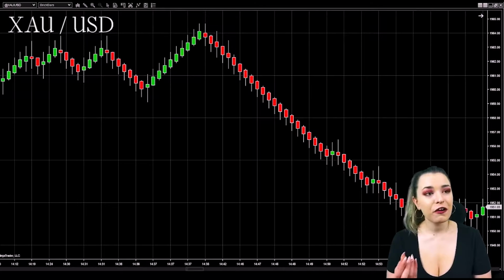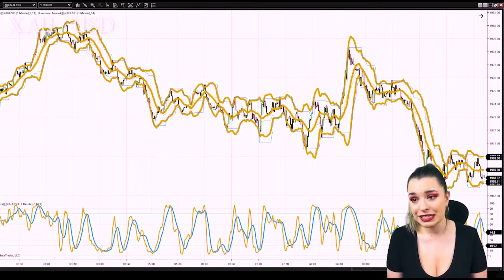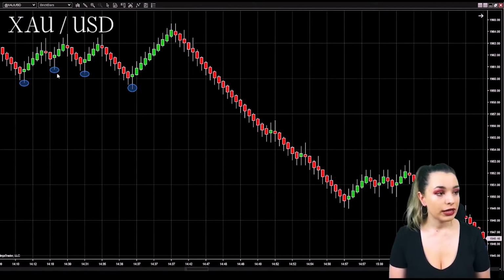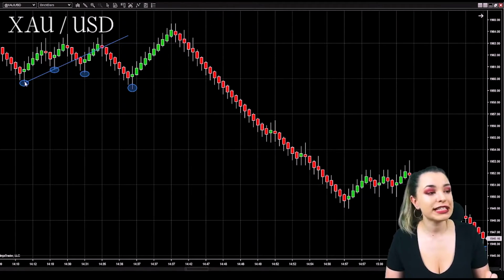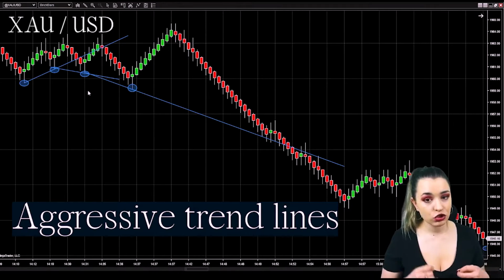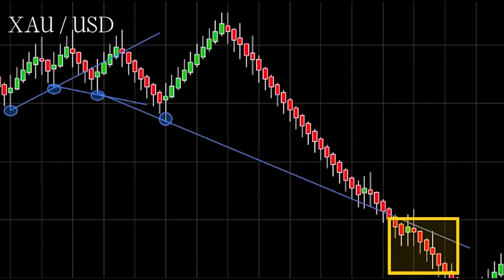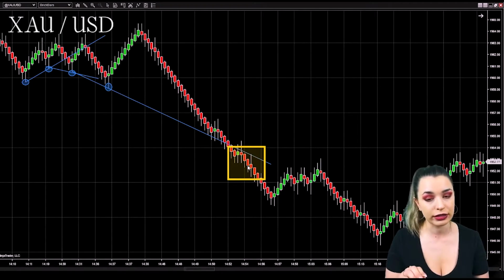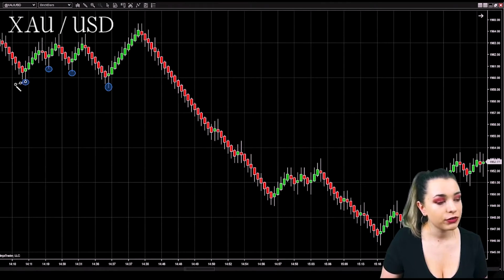Price Action Trading Patterns For Beginners | Learn to TRADE Without INDICATORS 💰 💲